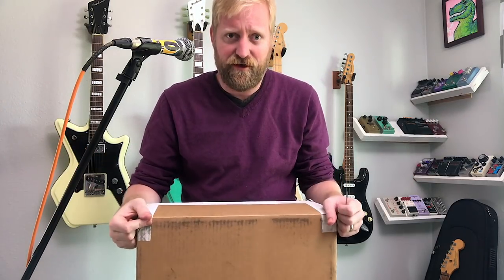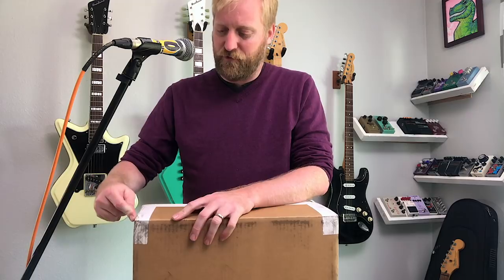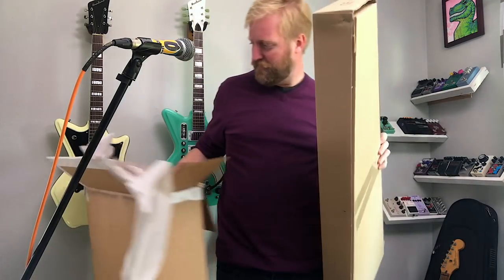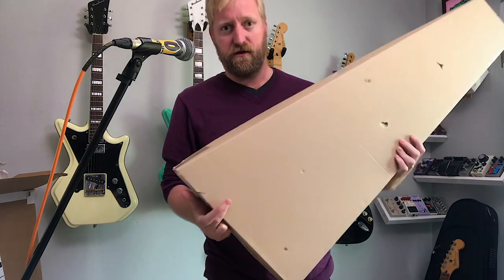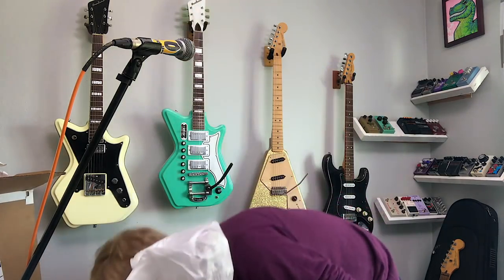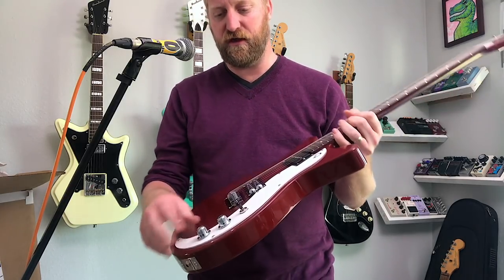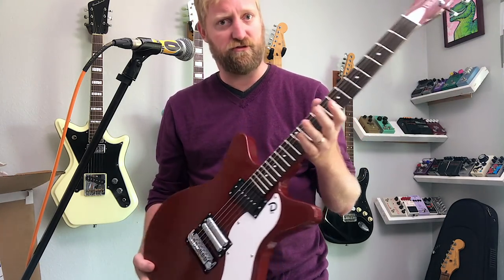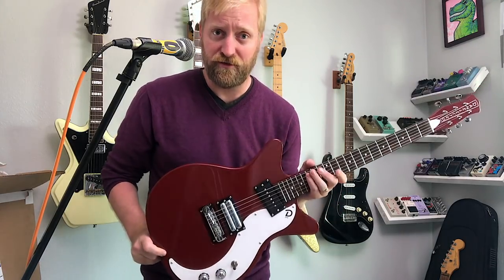Danelectro 59x Surprise Unboxing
Ryan wasn't expecting to receive a guitar today, whats in the box??!?!?!?